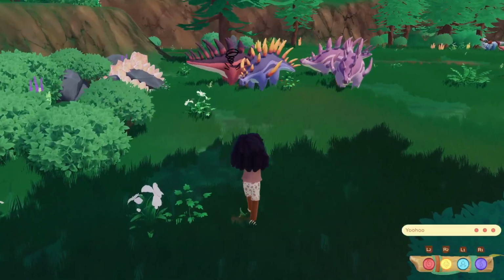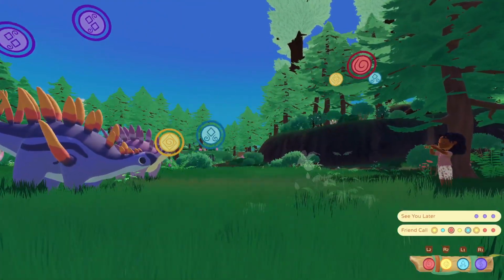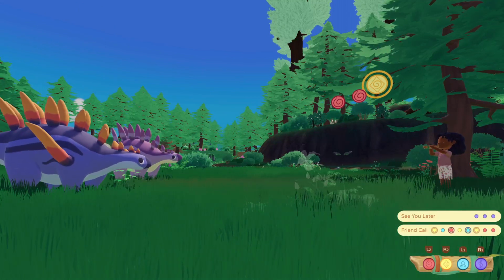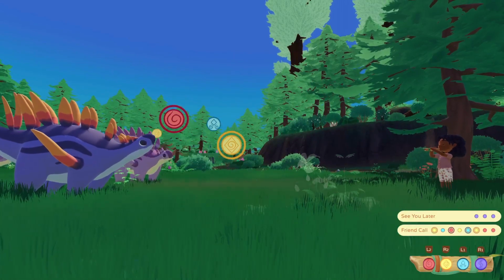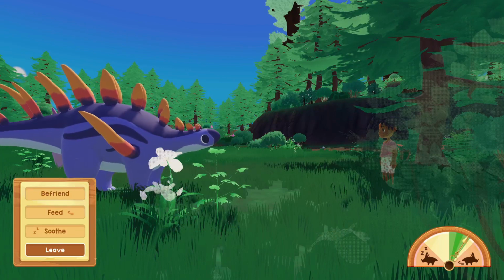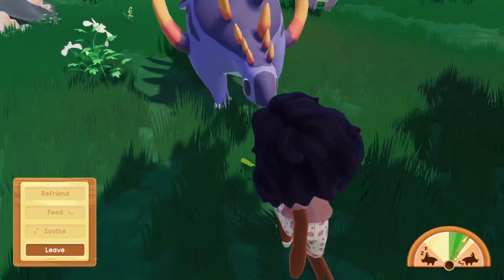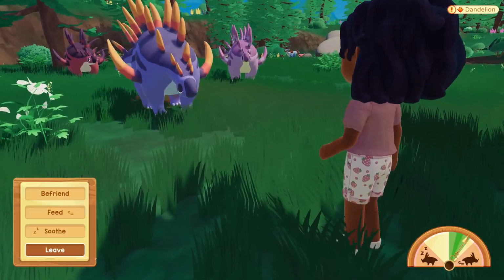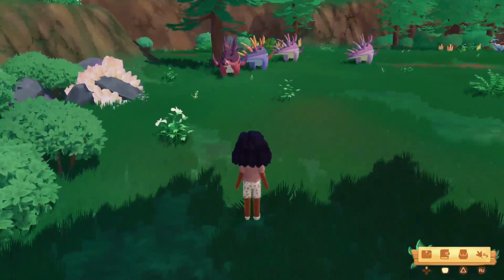Befriending a Dino? 🦖 Pt.1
This is my attempt at befriending a dino in Paleo Pines. Part 1.